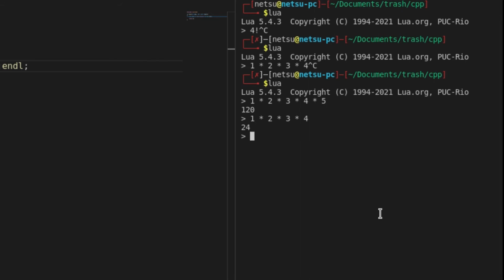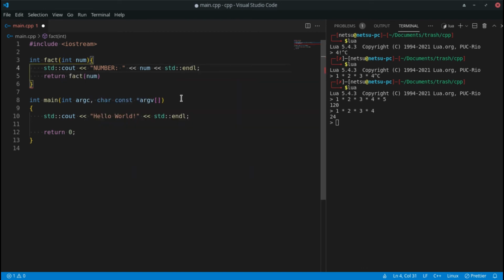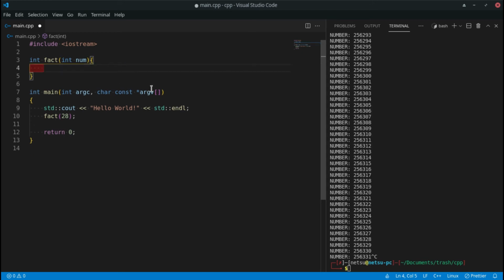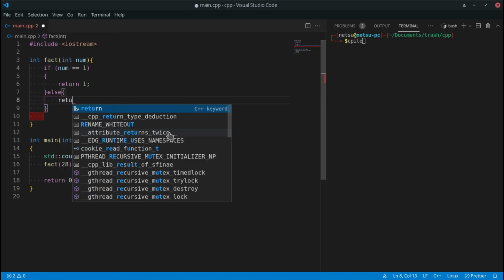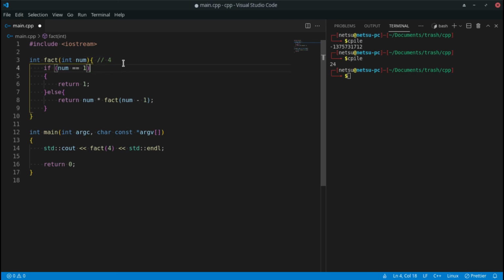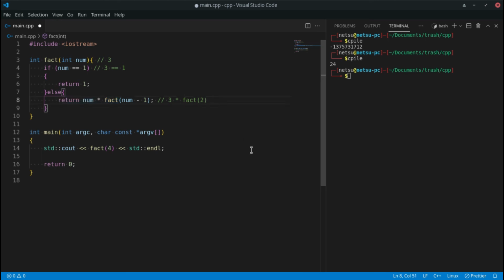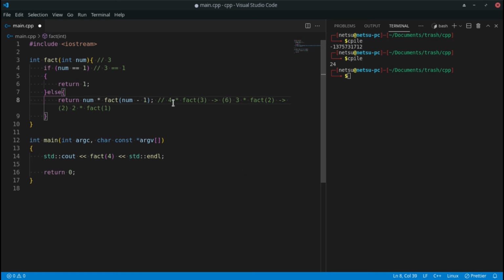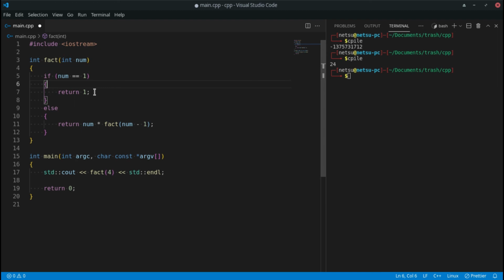Recursive Functions - C++ Tutorial (Part 14)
Recursive functions are functions that calls themselves...

What happens in the example:
fact(1) (returns 1, because of the if statement [if num == 1 return 1])
fact(1) also breaks the infinite loop, since it doesn't call fact()

2 * fact(1) (returns 2, since fact(1) returns 1; 2 * 1 = 2)
3 * fact(2) (returns 6, since fact(2) returns 2; 3 * 2 = 6)
4 * fact(3) (returns 24, since fact(3) returns 6; 4 * 6 = 24)